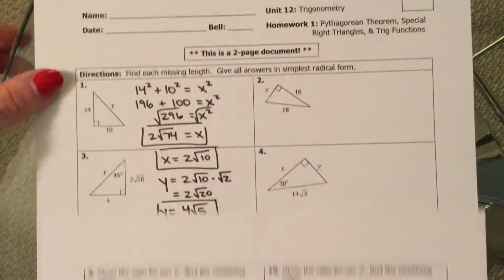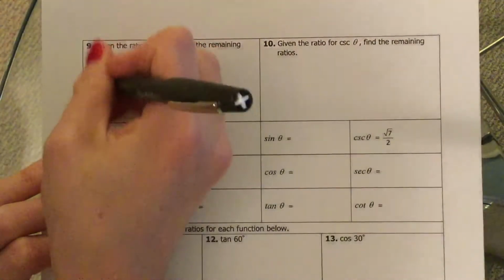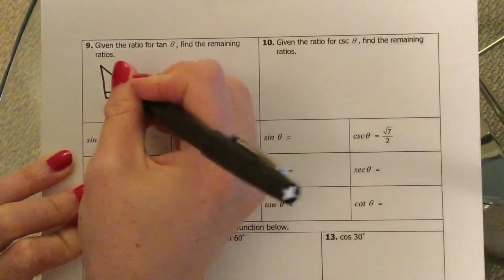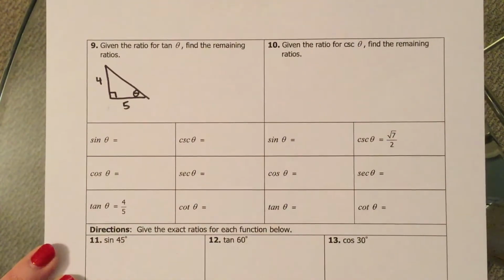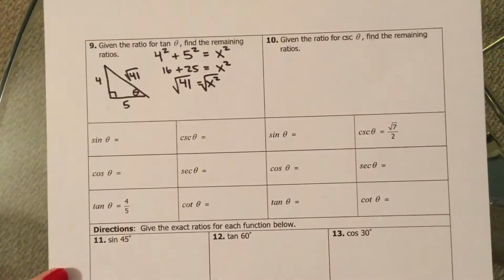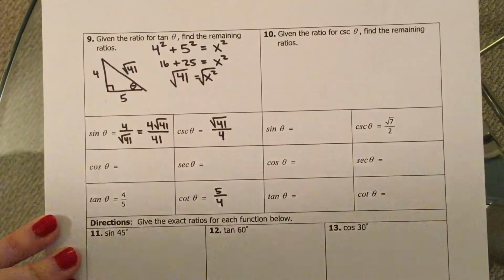Unit 12 Homework 1